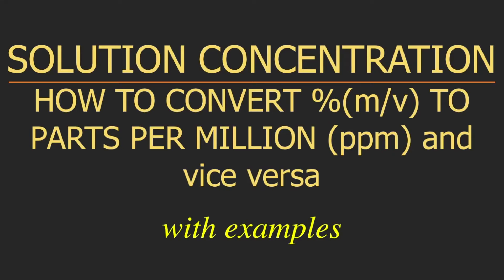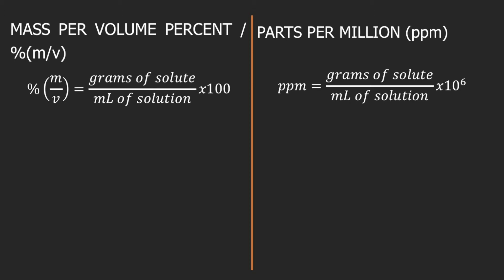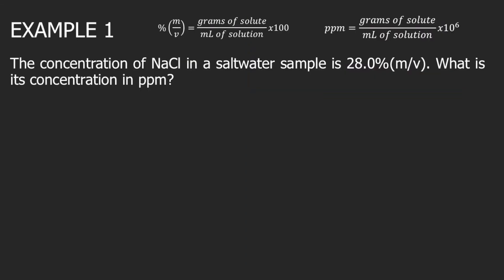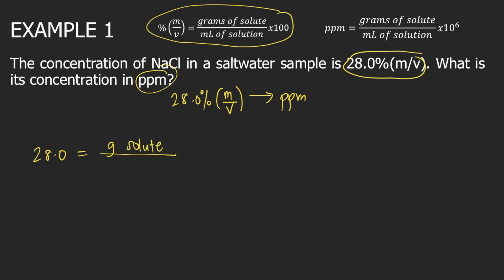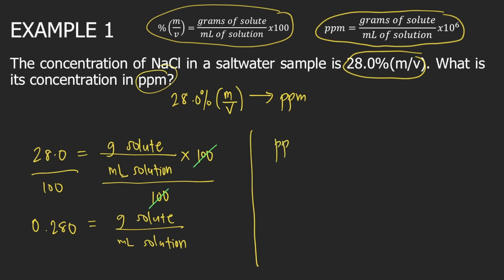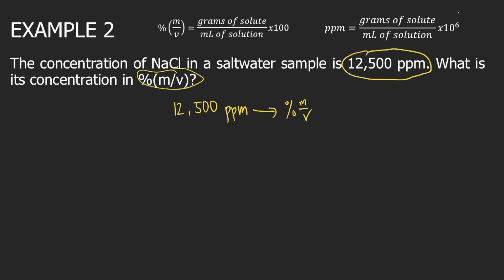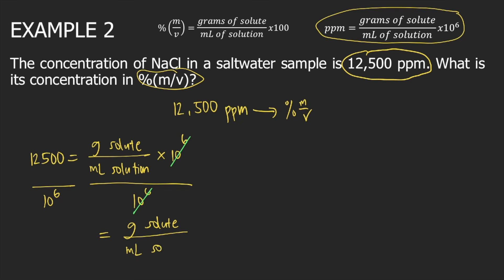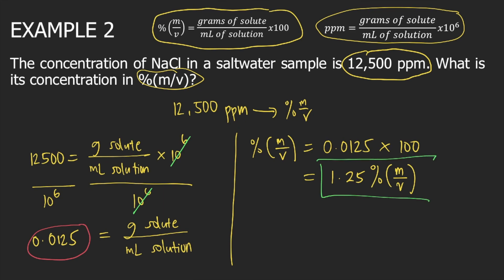HOW TO CONVERT %m/v TO PARTS PER MILLION (ppm) | WITH EXAMPLES AND EXPLANATION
NOTE that this video is about converting %m/v to ppm(m/v). Please take note that in my video about ppm, I talked about two formulas for ppm:
ppm(m/m) = mass solute/mass solution x 10^6
ppm(m/v)= grams solute/mL solution x 10^6